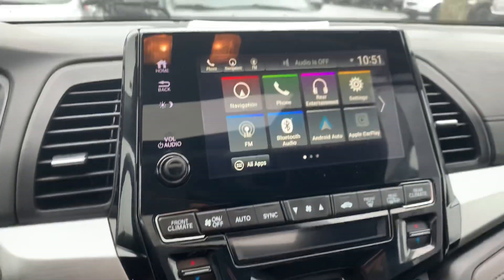PK849 HONDA ODYSSEY EX-L